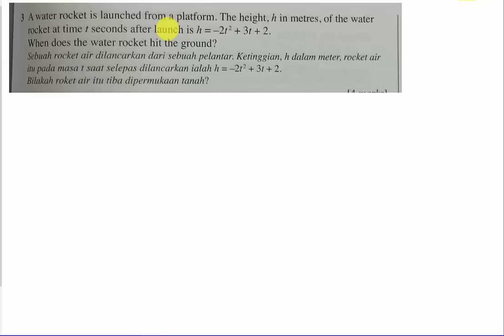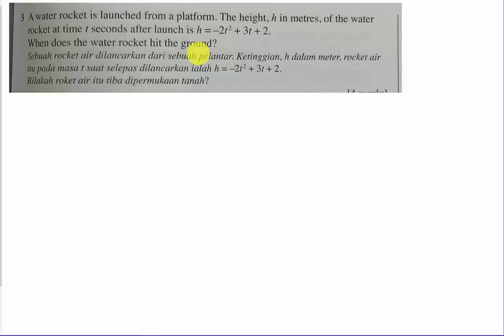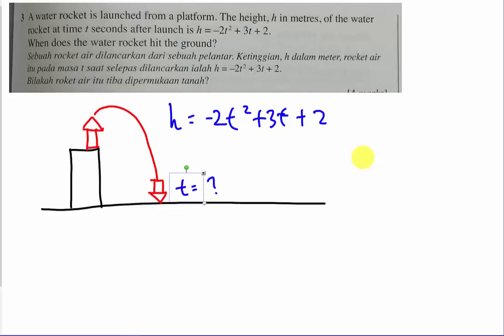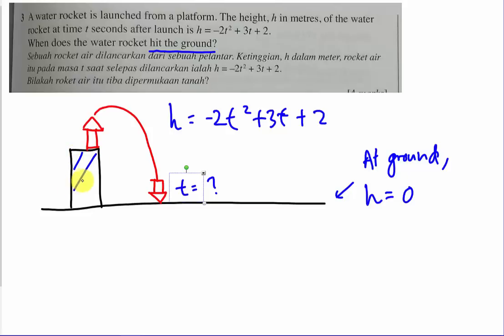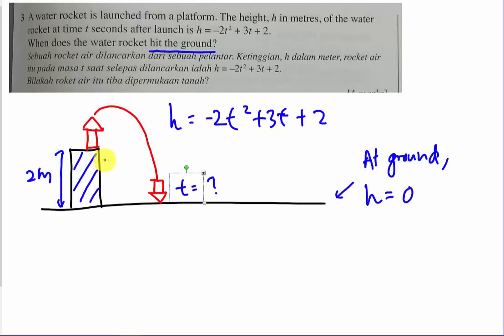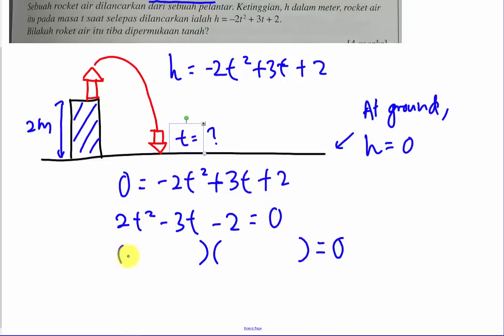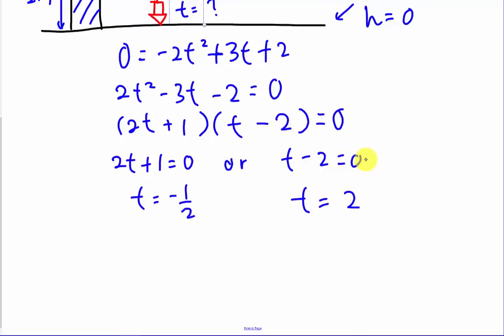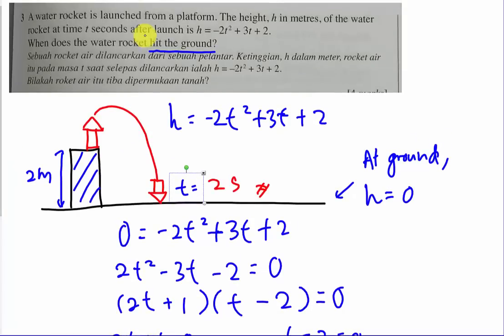Water Rocket Question (KBAT/HOTS)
SPM - Modern Math - Linear Equation.
This question is very simple, if you can understand what is the meaning of "hit the ground". However, I still make a this video for those students who cannot understand and would like to know "why"?